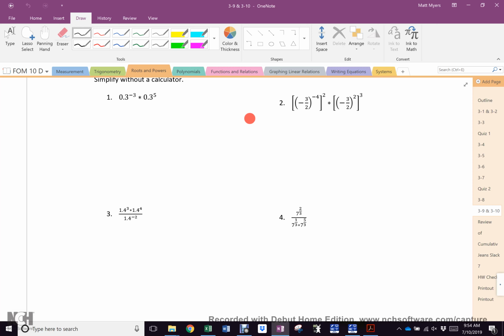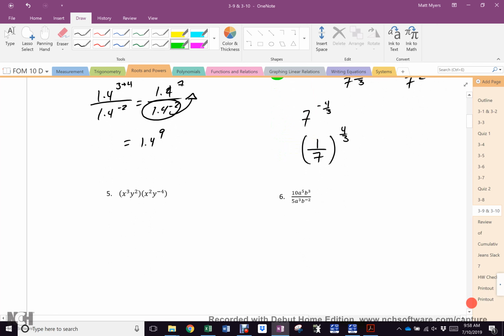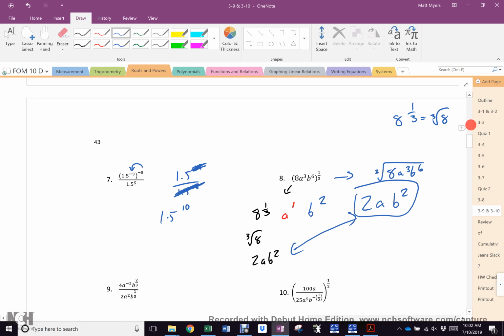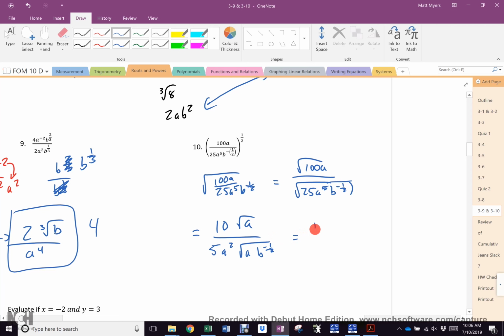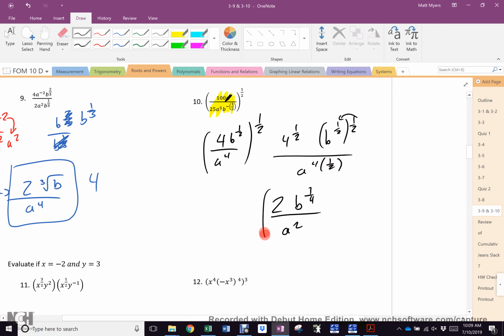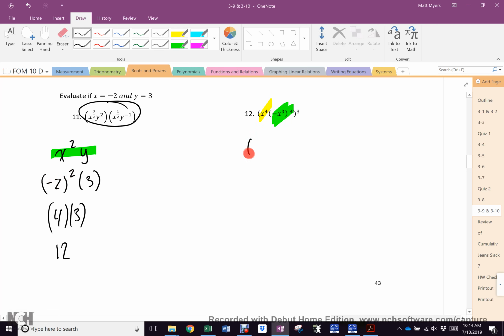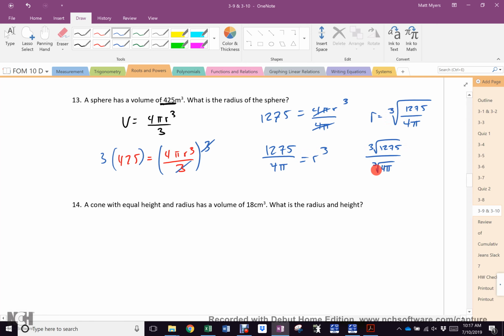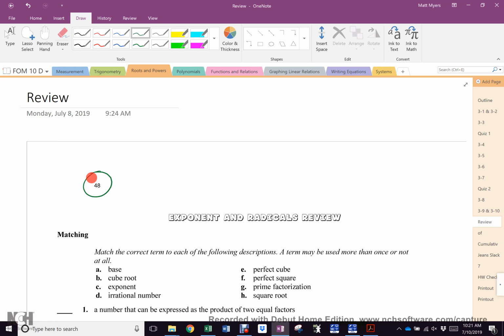July 10 Last Bit of Exponents and Radicals